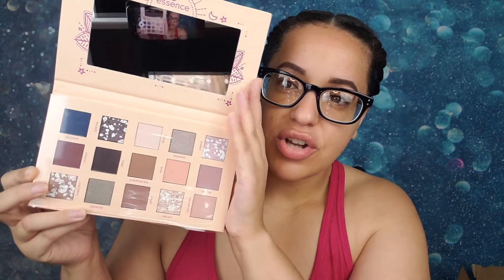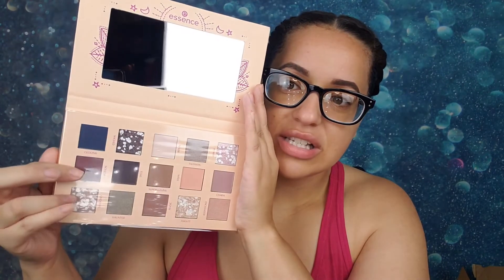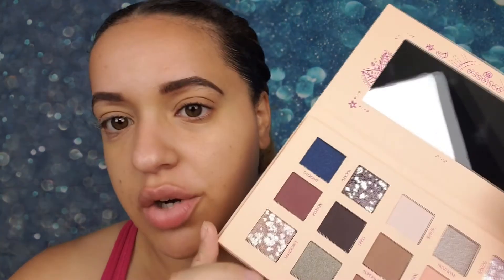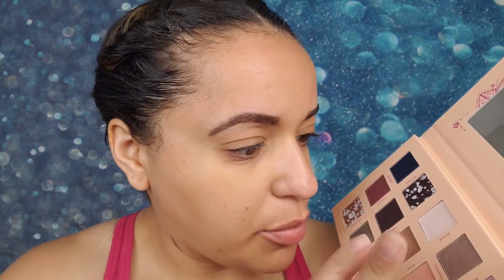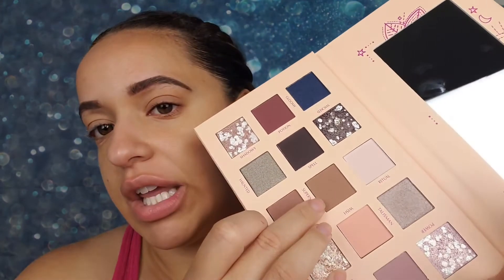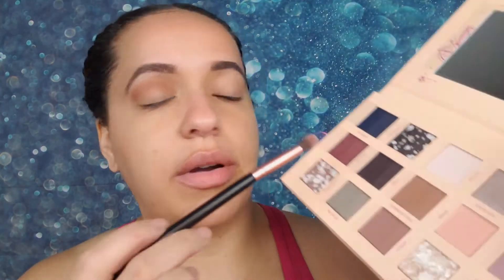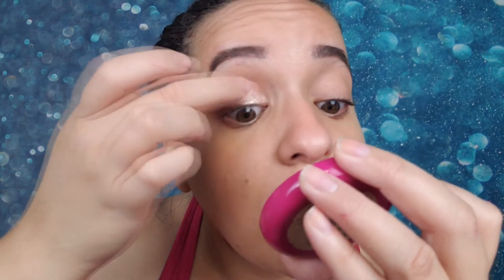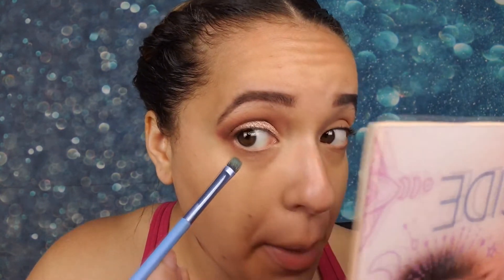TESTING OUT ALL NEW ESSENCE PRODUCTS!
Hi Everyone! I tested out some new makeup from Essence Makeup including a new eyeshadow palette!

This channel will have a mixture of all things life by me! Makeup, mental health, my fertility journey and so much more!